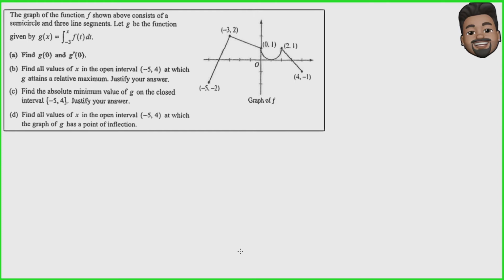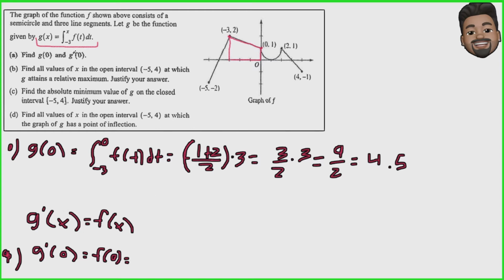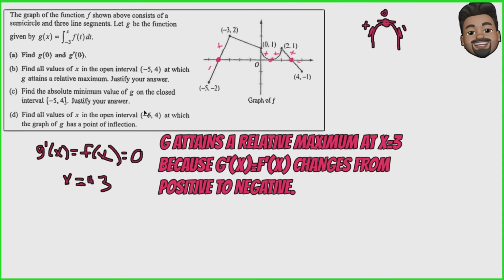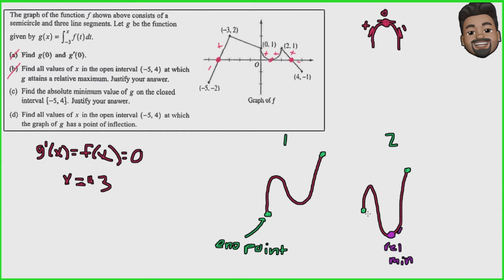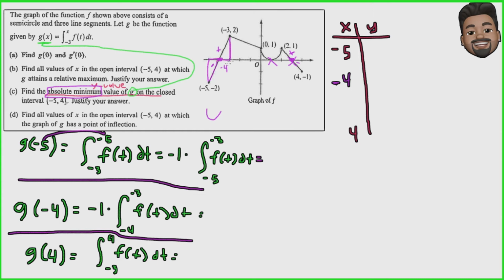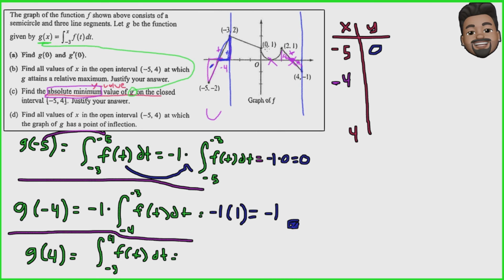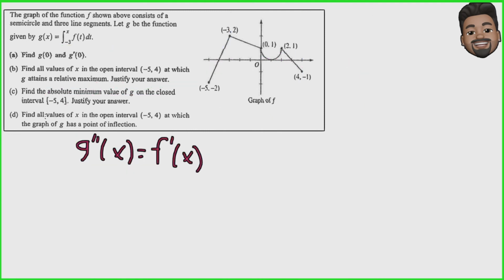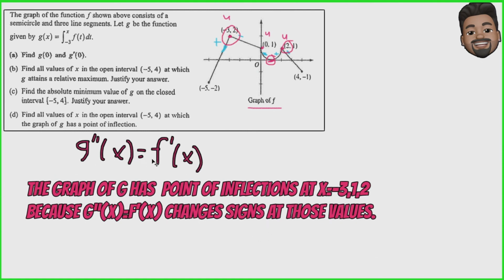2004 2nd FTC FRQ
2004 2nd FTC FRQ